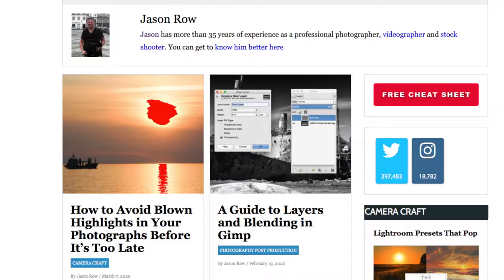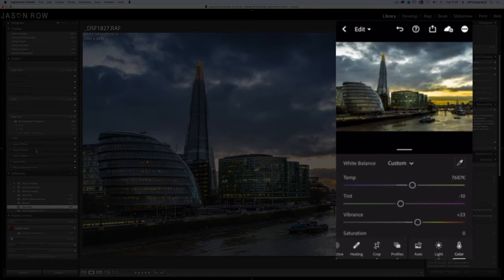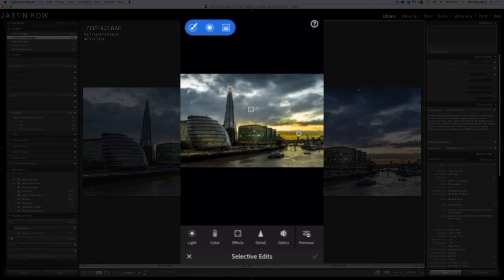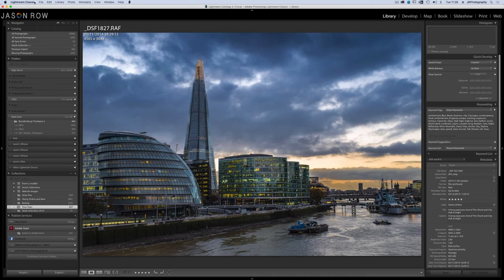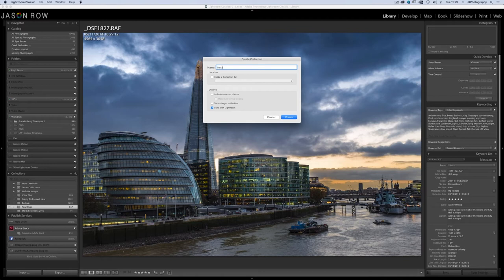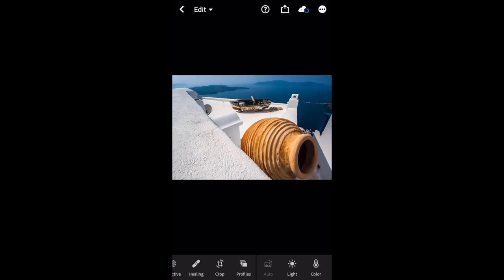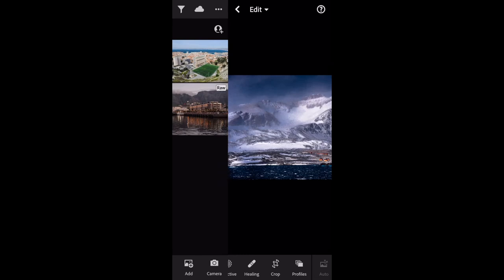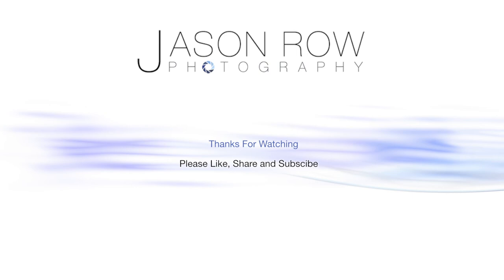Sync Lightroom Photos to Mobile | Great For Instagram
In this tutorial video, we will demonstrate how to Sync Lightroom Photos to Mobile.  This is particularly useful for those wanting to upload camera images to Instagram. Get my free book on travel photography

All video footage remains the copyright of Jason Row Photography. Our footage can be can be licensed
as well as other major stock agencies

If you want to learn how to shoot cinematic footage with your photo camera, check out our fantastic tutorial series on Udemy.